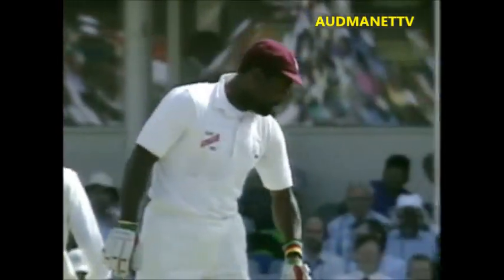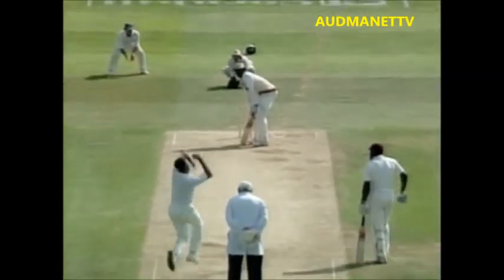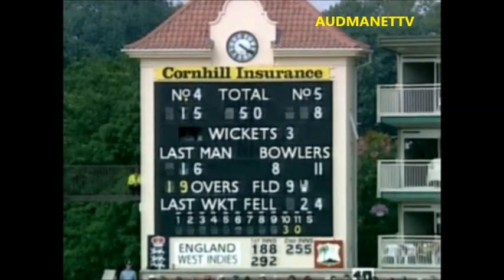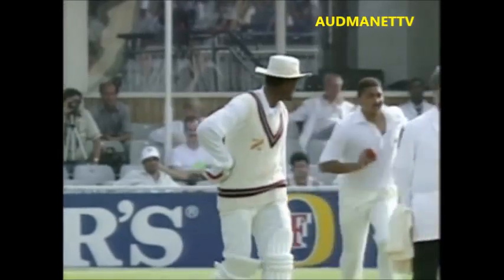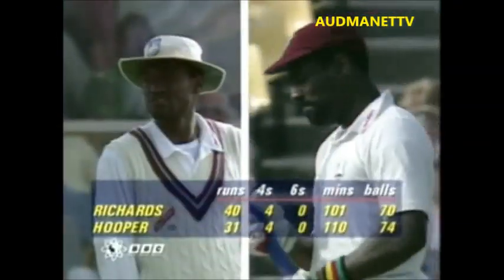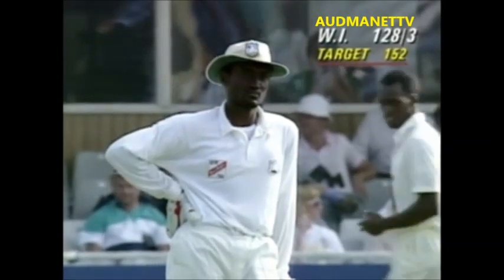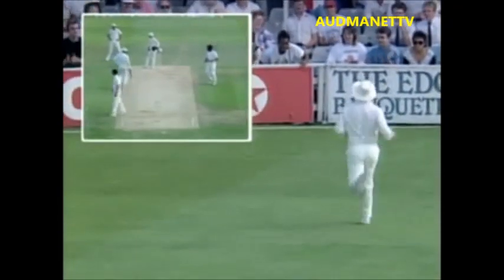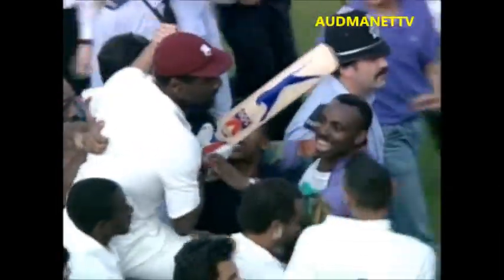Viv Richards The master blaster Carl Hooper Beauty Queen batsman